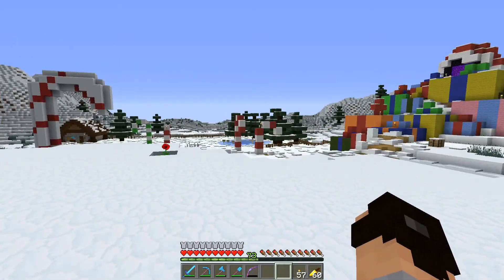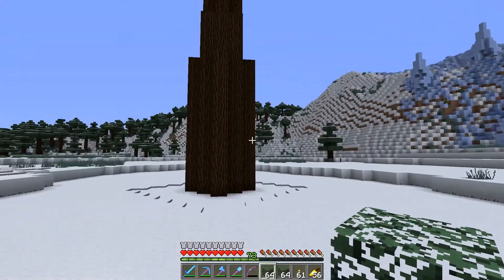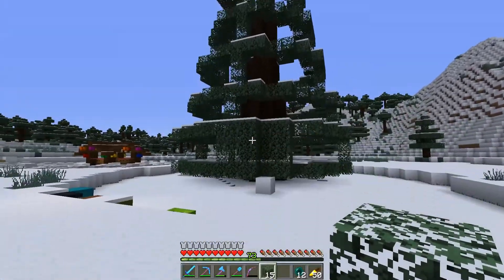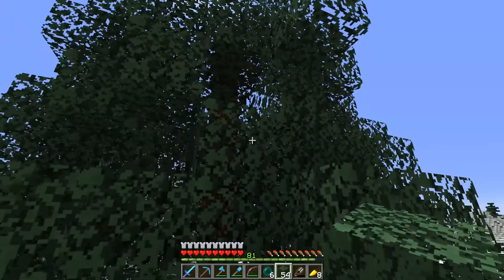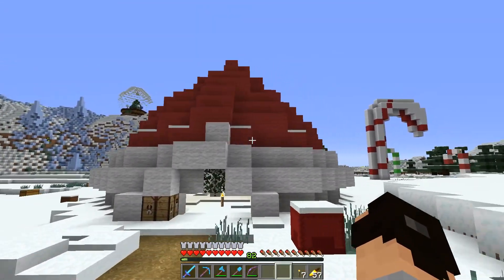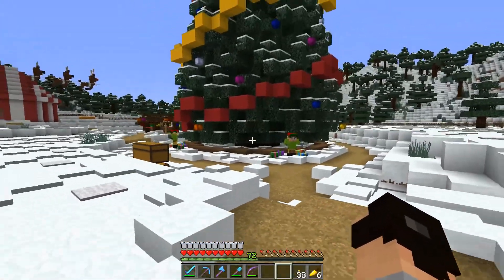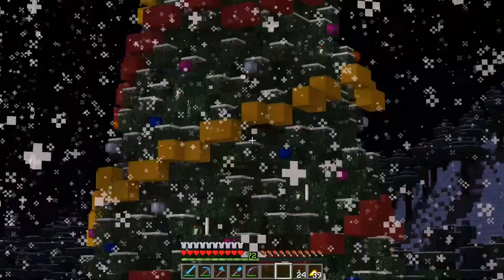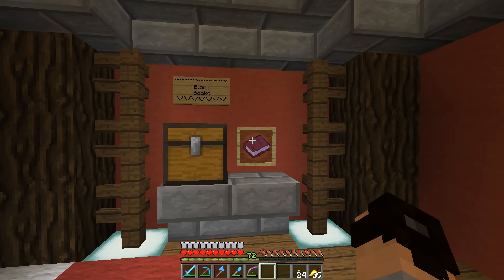Kamicraft - 19 / Adding a christmas tree to town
I am spending a lot of time in the christmas village building the christmas tree as promised.